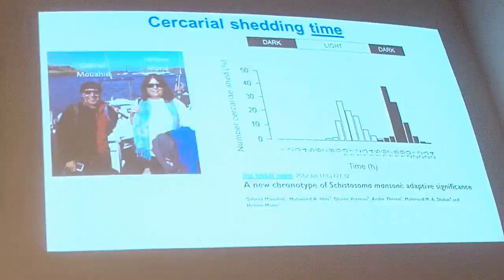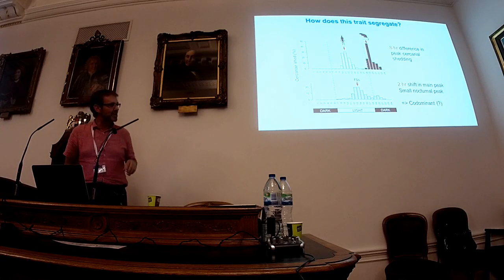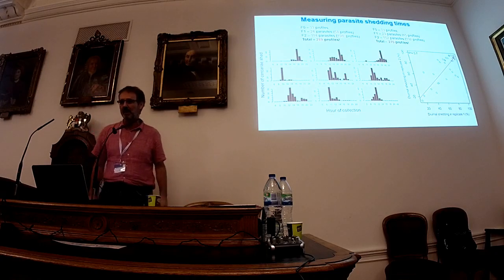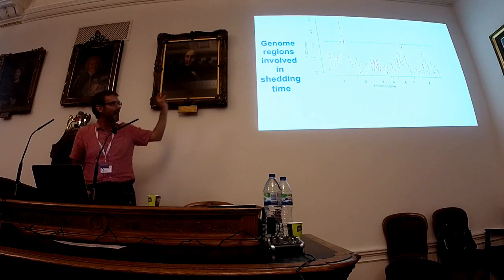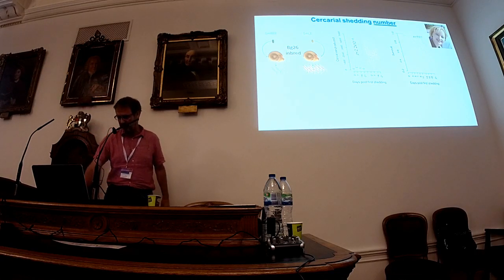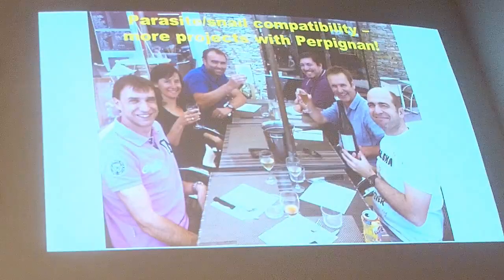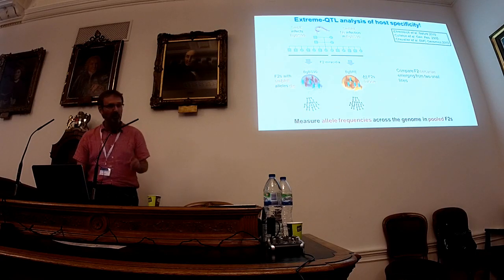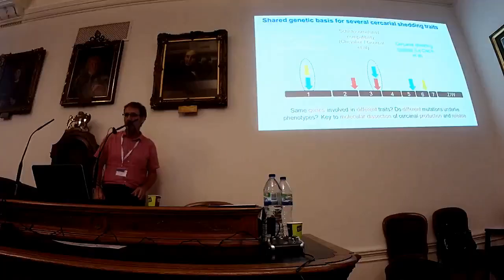Tim Anderson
BSP Autumn Symposium 2017